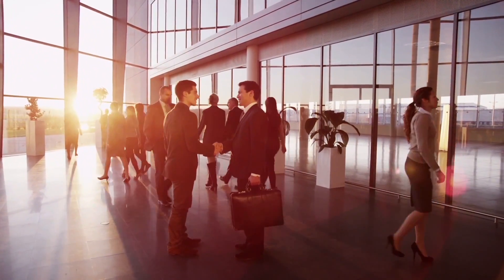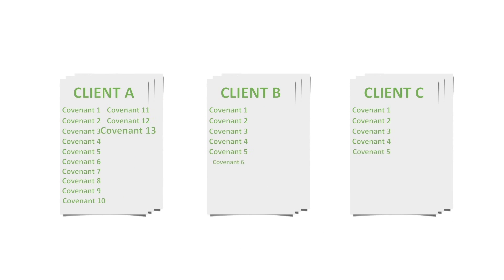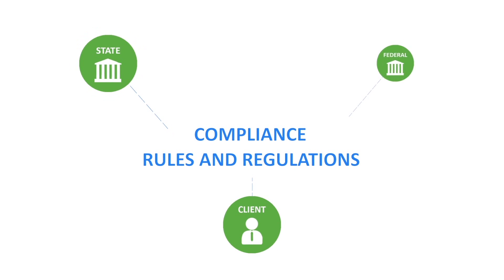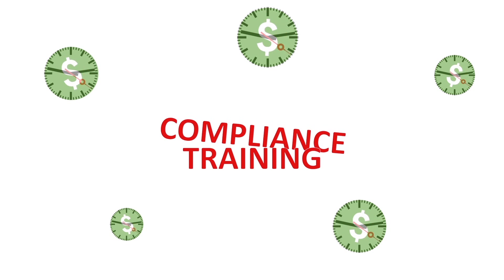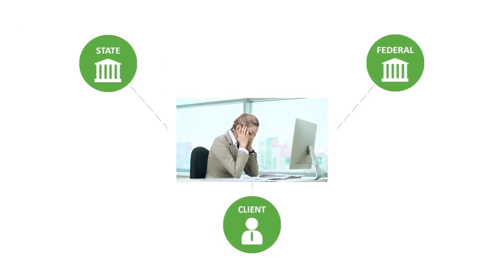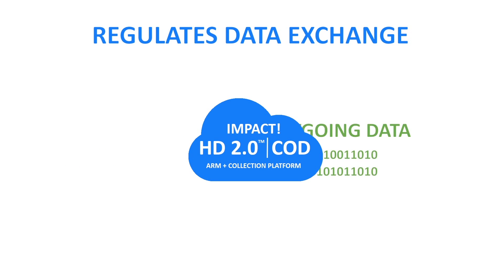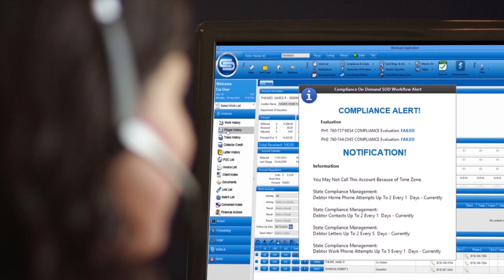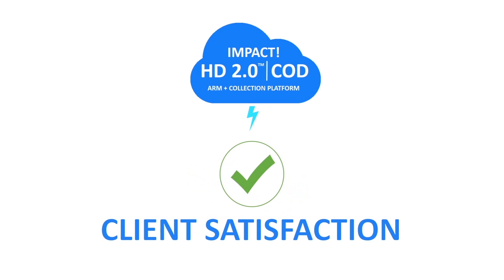IMPACT HD Business Compliance Workflow Decisioning Engine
Business Compliance Workflow Decisioning Engine

Facilitate virtually 360 Compliance

Govern Business Actions
Restrict Non-Compliant Actions
Provide Compliant Business Actions Suggestions in Real-Time

- Increase Revenues
- Slash Overhead Costs
- Increase Client Satisfaction